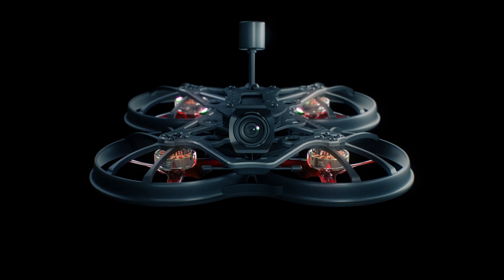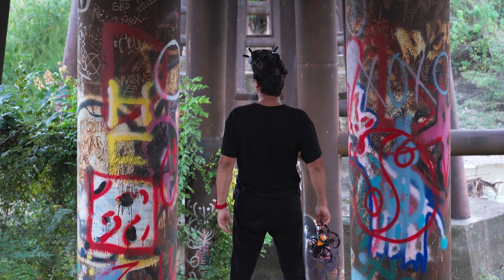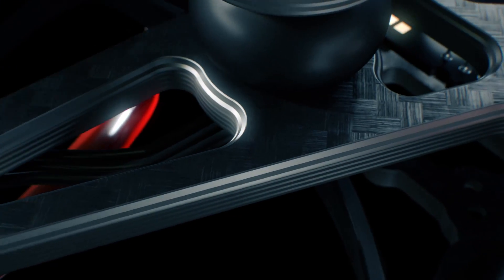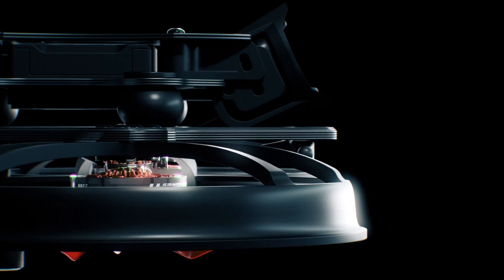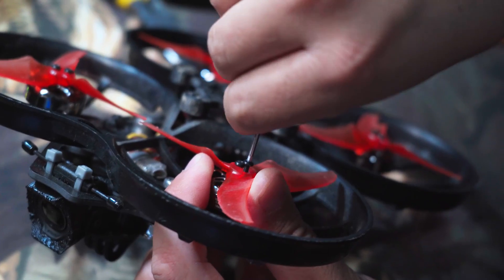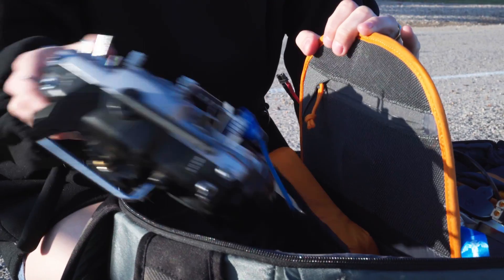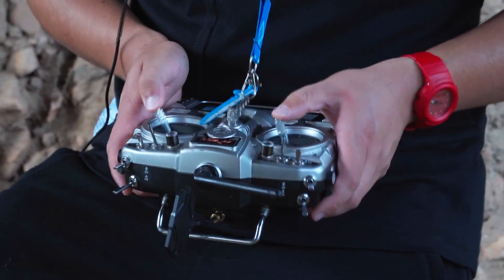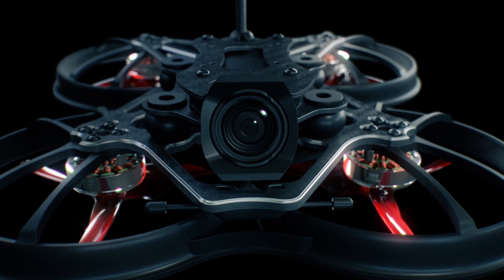EMAX - Cinehawk Breaking Cinematic Grounds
For years EMAX engineers have spent time perfecting FPV platforms for performance and utility, with all those experiences culminating into the new Cinehawk, our first cinema dedicated FPV drone.

A common problem plaguing modern cinema drones is the brittleness of plastics and other materials. This is why our engineers opted for more durability by utilizing aircraft grade carbon fiber, maximizing the strength to weight ratio, allowing the Cinehawk to fly faster, be more nimble, and have more control than any other cinema drone in its class. The skeleton style drone frame draws heavy influence from professional acrobatic drones, allowing serviceability and modularity to be a key aspect in keeping the Cinehawk futureproofed and repairable.

Powered by high performance brushless 2004 (twenty-oh-four) motors, maximum thrust is achieved allowing the Cinehawk to carry additional payloads such as Action Cameras, larger power sources, and more, while still retaining capabilities for difficult flight environments. All of this performance is achieved while still remaining under 250 grams with an appropriately sized power source.

Based upon Betaflight, an Open Source drone operating system, constant new features within the community are added, allowing the Cinehawk to stay up to date and relevant in the years to come. Being on such an open system allows a new world of customizability encouraging film-makers and content creators to adjust characteristics and features to their production needs. Adding modules like GPS, personalized lighting, and more are easily achievable.

Designed into the Cinehawk is the new Open Source radio system, ELRS. With a universal system, users are no longer locked to brand specific radio controllers, but instead opens a new world in customizability for any cinematic needs. By utilizing ELRS, long range and signal penetration is achieved, while also allowing the potential for future performance upgrades, further futureproofing the Cinehawk into a reliable cinema drone.

The Cinehawk is the culmination of serviceability, reliability, and performance, to enable creators the necessary freedom to capture cinematic level FPV video.